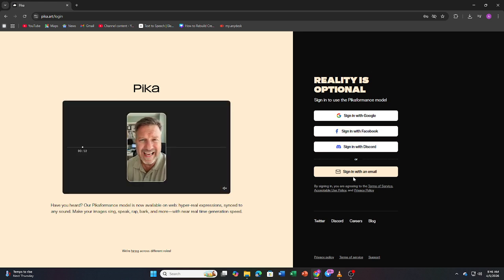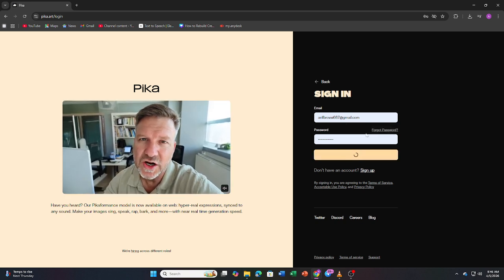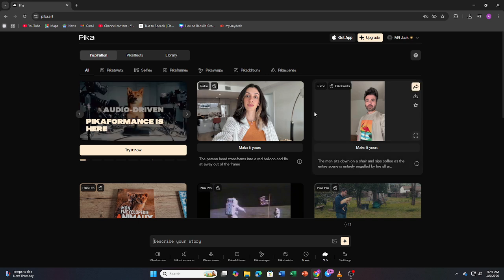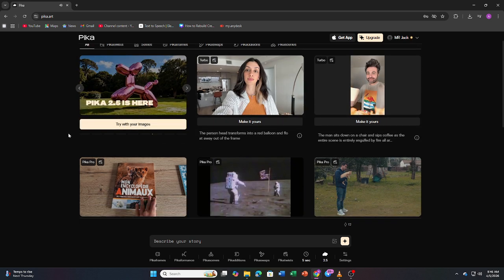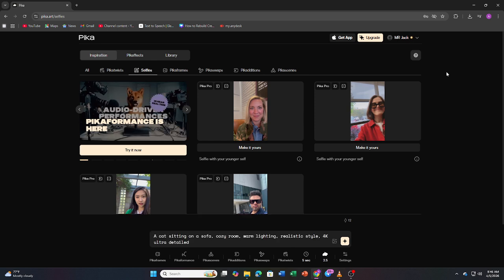How to Use Pika AI Free Version Step by Step Guide 2026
In this video, you’ll learn how to use Pika AI free version in 2026 with a complete step-by-step guide.

Pika AI offers a free plan that allows you to create videos using simple text prompts. In this guide, we show how to get started, use the available features, and create videos without spending any money.

You’ll also discover smart tips like optimizing prompts, managing usage limits, and improving video quality even with the free version. These techniques will help you get the best results without upgrading.

Whether you're a beginner or content creator, this guide will help you use Pika AI for free and still create high-quality videos.

Watch till the end to master the free version of Pika AI in 2026.